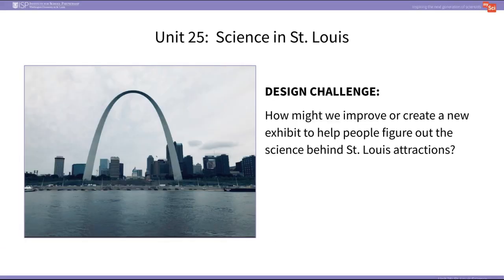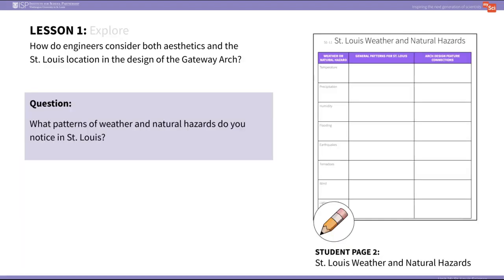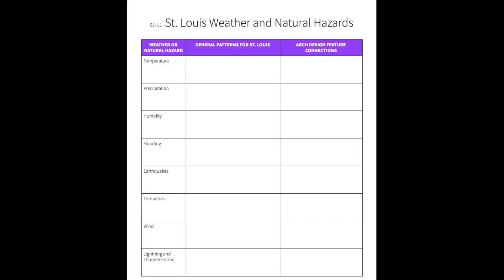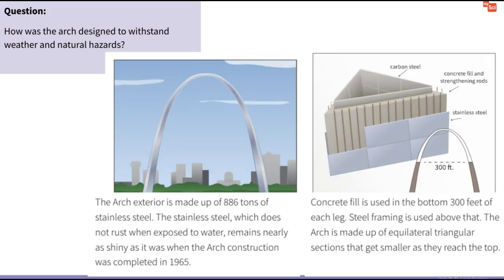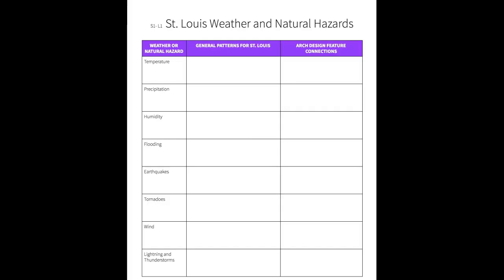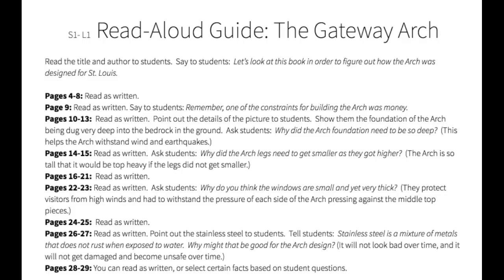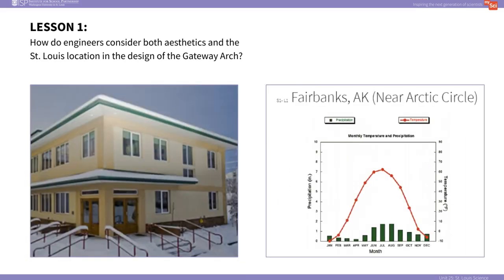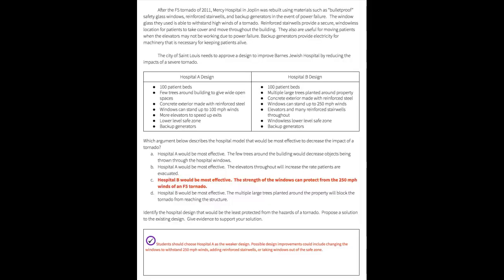mySci Unit 25 Lesson 1 Summary